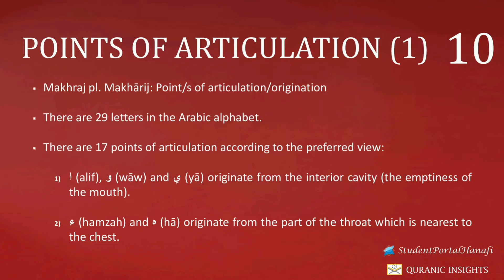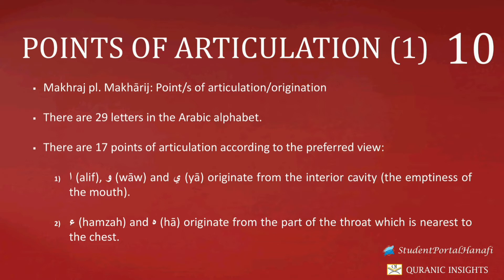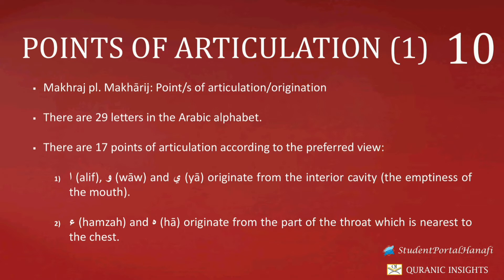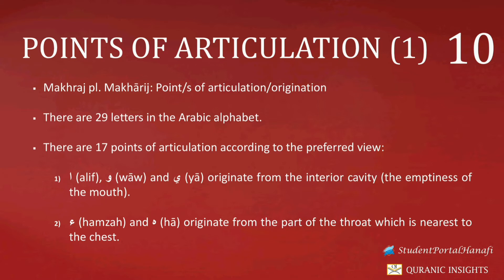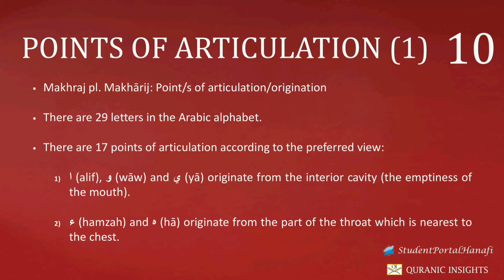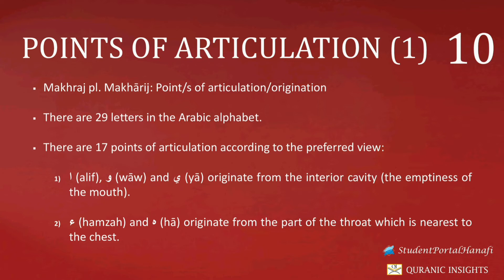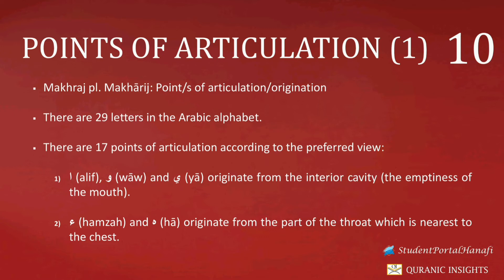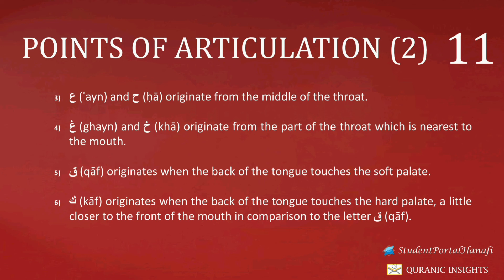#9 Points Of Articulation - Letter-By-Letter Discussion- Alif - Kaaf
An in depth course exploring the sacred science of Tajwid for students of Quran.